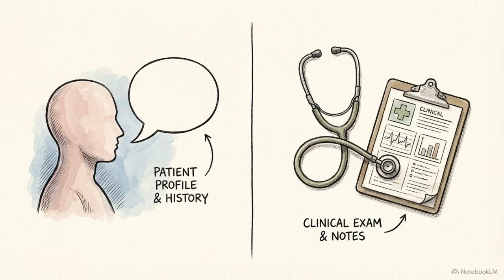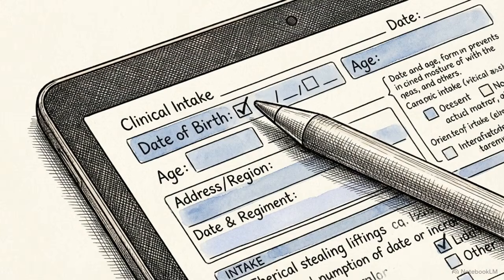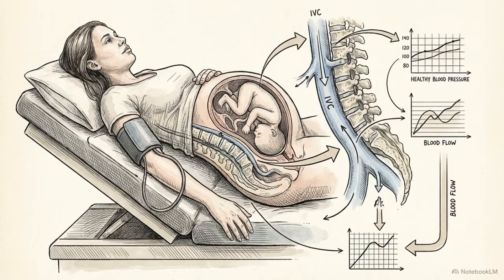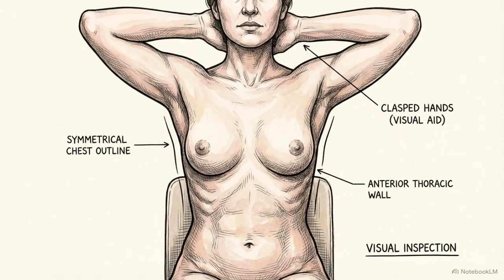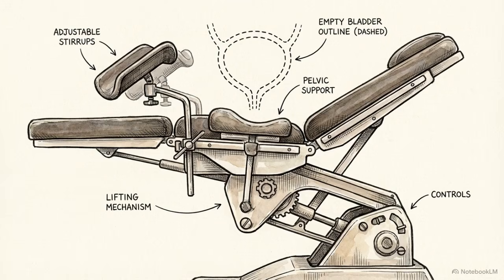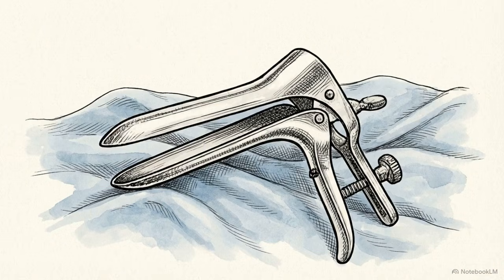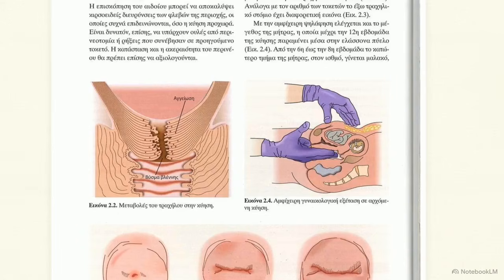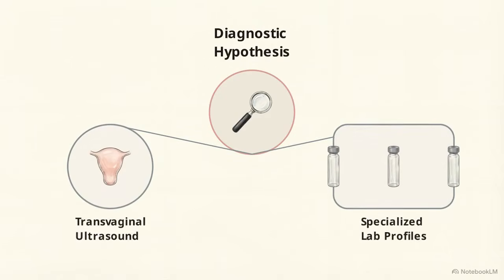Routine Gynecological Examination: Step-by-Step Clinical Approach | The OB-GYN Resident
Welcome to The OB-GYN Resident 👩‍⚕️

In this video, we discuss the routine gynecological examination, a fundamental skill in clinical practice and women’s healthcare.

This session provides a clear, structured, step-by-step approach to performing a gynecological exam in a professional and patient-centered manner.

Topics covered:
• Indications for routine gynecological examination
• Patient preparation and communication
• General and abdominal examination
• Pelvic examination (inspection, speculum, and bimanual exam)
• Key clinical findings and proper documentation
• Counseling and follow-up planning

This video is ideal for medical students, interns, and residents aiming to build confidence in gynecological assessment.